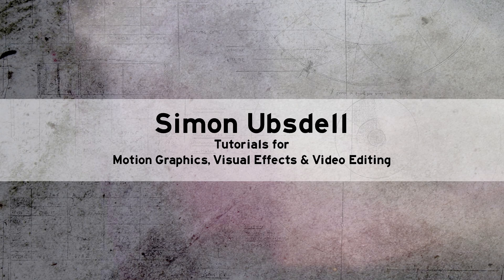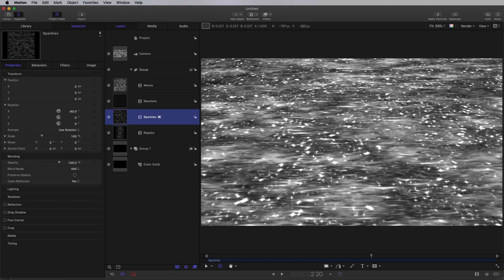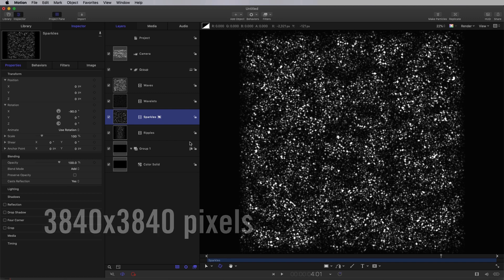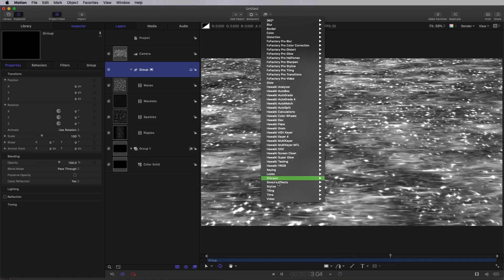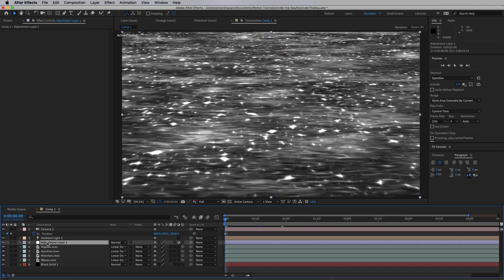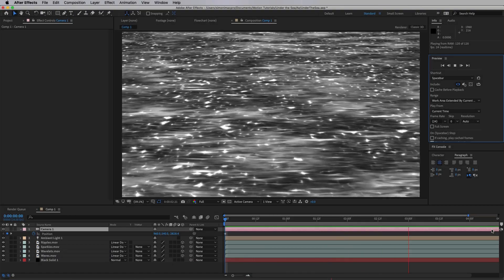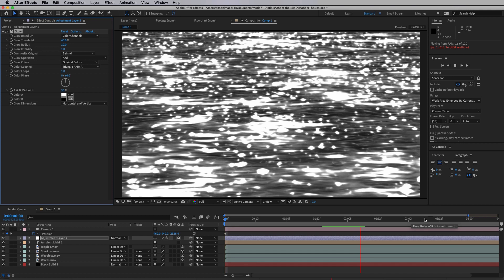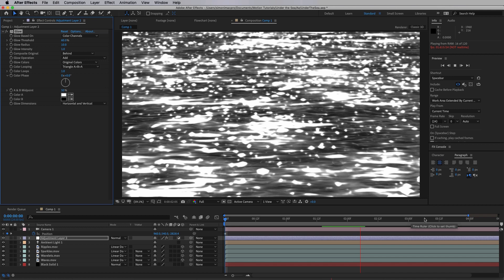Motion vs After Effects: A test case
My answer to the question I'm often asked: why do you use Motion when After Effects is so clearly superior?

I do use After Effects most of the time in my job but I have a very strong reason for preferring Motion in some cases, as you'll discover.

For anyone who's interested, these are the specs of the Mac that I used for this demonstration: iMacPro (2017), 3.2GHz Intel Xeon W, 64GB 2666 MHz DDR4, Radeon Vega 64 16 GB